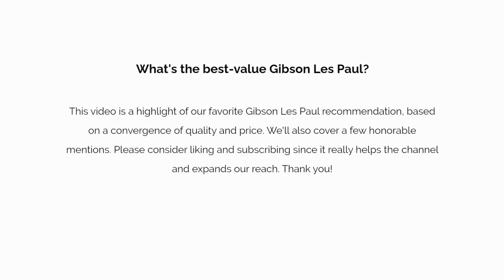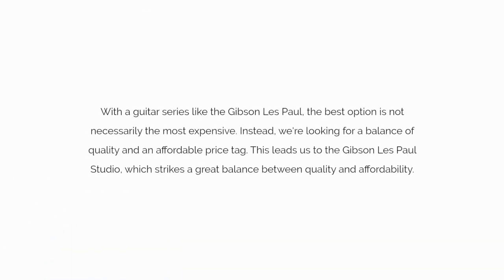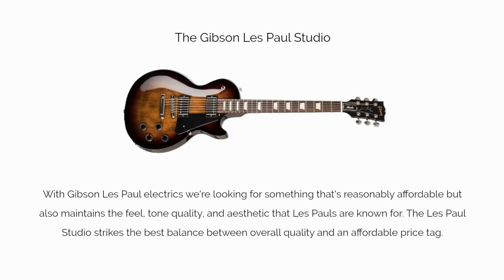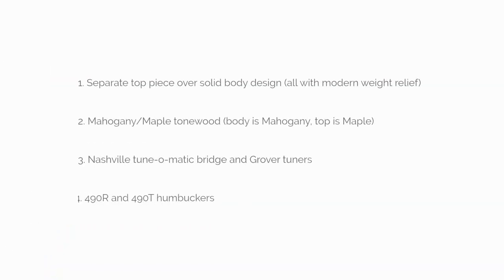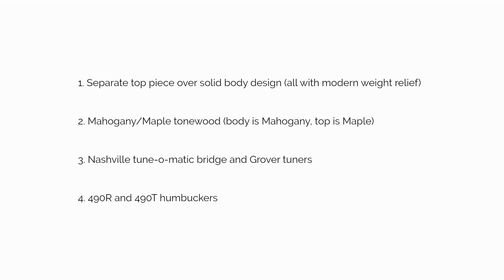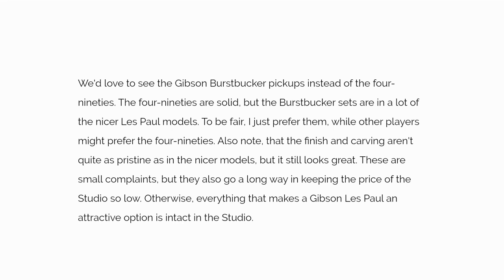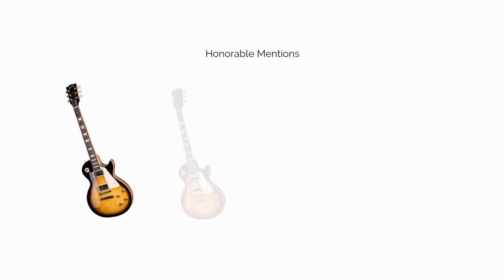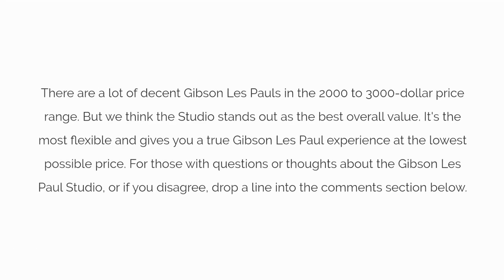Best Gibson Les Paul Overall (my top-value pick)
This is my top Gibson Les Paul recommendation, focusing on a balance of quality and price, to help you avoiding spending $5k (or more). In this case, I'm going with the Les Paul Studio, which is a fantastic guitar, but far more affordable than other models like the Standard '60s and LP Custom.

/ Article Excerpt /

With a guitar series like the Gibson Les Paul, the best option is not simply going to be the most expensive or the cheapest. So we're staying away from the $5000 models, which are technically the nicest options in terms of quality. Instead, we're going for a much cheaper price range with a balance of quality and an affordable price tag.

Our top Gibson Les Paul recommendation is the Studio model.

When you can find where highest possible quality and lowest possible price meet up, that's usually where you'll have your best option - within a brand - that will work for the largest number of people.

That's the Gibson Les Paul Studio.

So instead of giving you a list of top Gibson Les Paul electrics, we're focusing on the single best option and elaborating on that guitar.

/ End Excerpt /